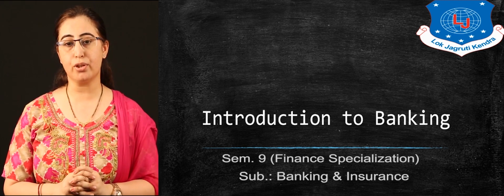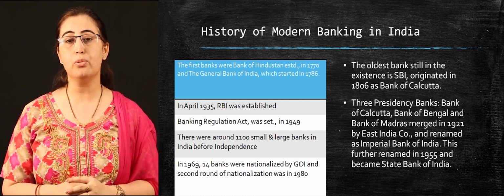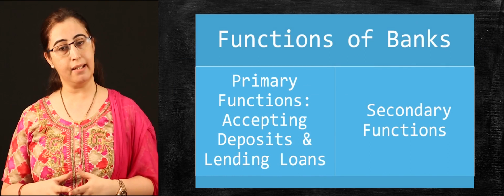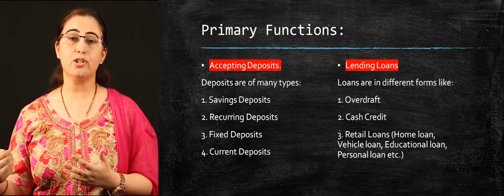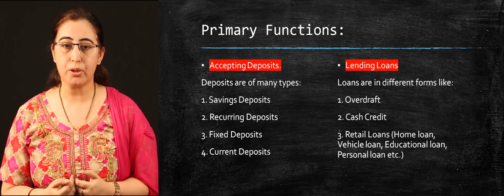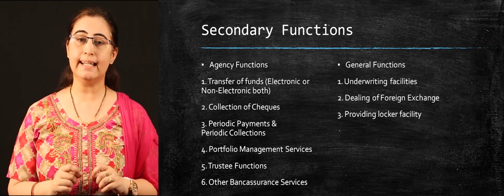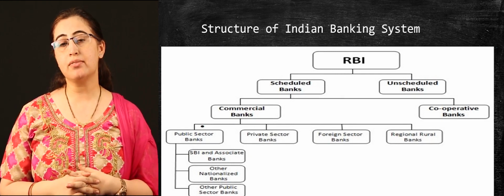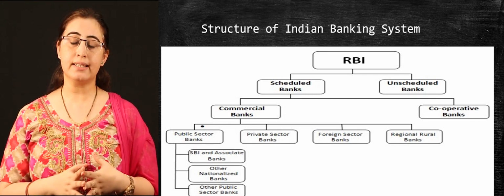Semester-9_Banking & Insurance_Introduction to Banking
Semester-9
Subject-Banking & Insurance
Module-1 (Part 1)
Topic- Introduction to Banking
Faculty- Dr. Sonam Arora